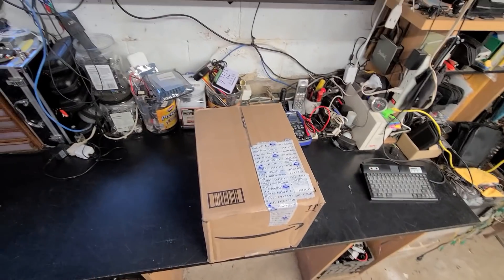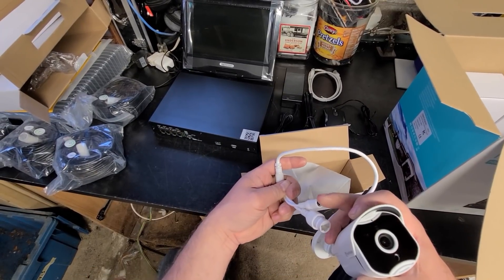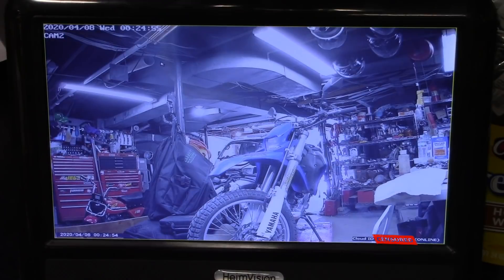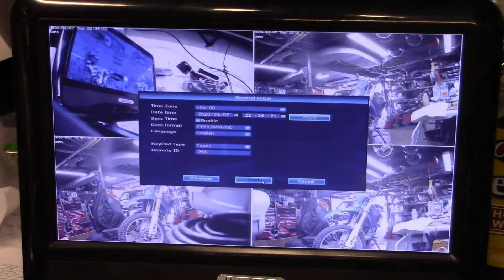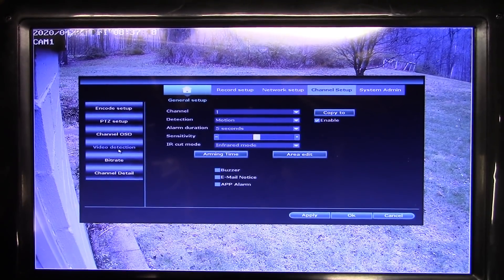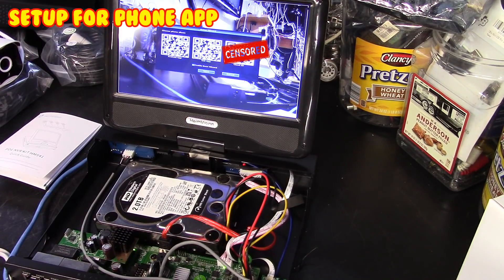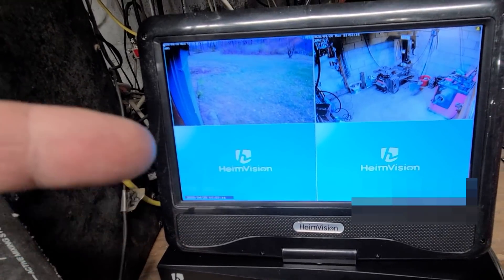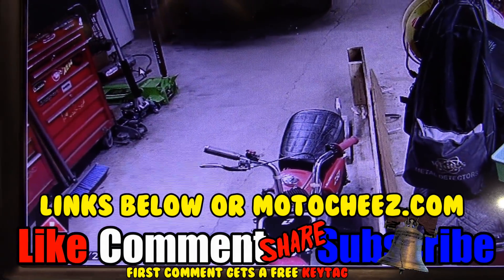**UPDATE** BROKEN! Easy Security 4 Camera (8) System. HeimVision Plug n Play POE NVR Kit (HM541)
**6 months later, this camera system. lost all cameras and the unit will not recognize them even after a reset. Contacted supplier and waiting on the fix.  will post update.

** I've been told using a SSD drive is not ideal for constant read/write like a NVR does. Which makes sense, so a mechanical HDD is a better choice and cheaper. They make drives for DVR systems too.

Security system NVR Sale
Bacup UPS
Testing the HeimVision security camera system. Very easy set up and installation, you supply your own Hard Drive and the rest is pretty much plug and play! Perfect for someone who needs something quick, like a small garage, home etc, with minimal setup and true plug and play!
Yes, I had a bad HDD from the begining  I do the basic setup on bench and test before installation, then go through a few of the configuration files, I like having the motion record only, it saves a ton of your hard drive for just motion events. A small HDD can last months if only recording motion.
PROS:
simple easy setup
Comes with 10" attached monitor
Plug and Play
1 Year limited Waranty
CONS:
No HDD
Limitted settings from smart phone app
One Way Audio

Specs:
10'' FHD 5MP LCD monitor
Auto-paired IP cameras
Records in 1920P Full HD
5.0 Megapixel bullet cameras
Hard drive MAX 6TB
Up to 65ft Night Vision
IP66 Cameras
Motion Detection W Email
Power Over Ethernet
H.265+ compression technology
USB Backup (64GB max)
Camers Specs:  1/2.8" CMOS SC4326 DSP(CPU/ARM): FH5520-F  H265 Frame per Second: 15fps VBR(Variable Bit Rate):  HD:3Mbps/SD:512Kbps Focal Length: 3.6MM DFOV: 92° IR LED: 4pcs 850nm LED Night Vision: 15M

Memes etc:
Music clips:
Movie clips: